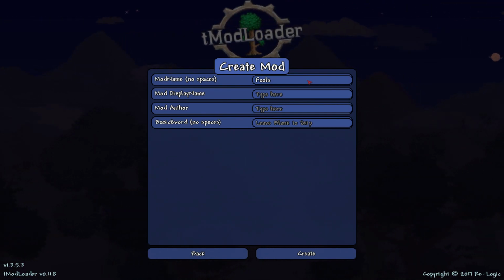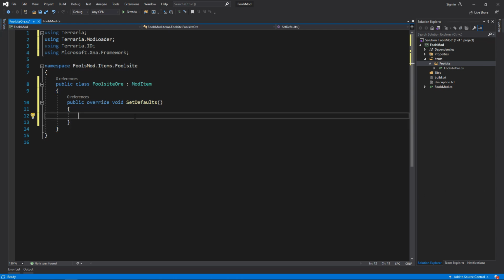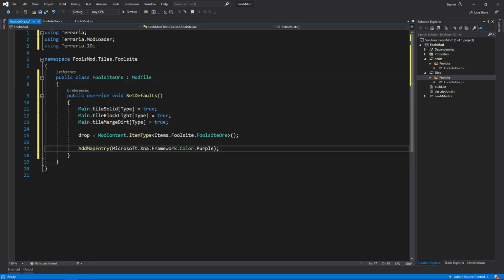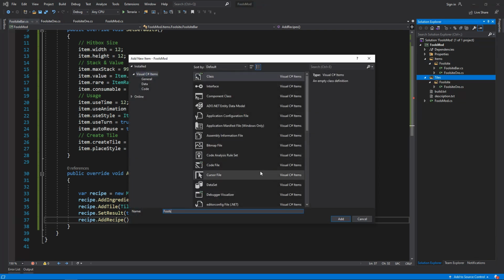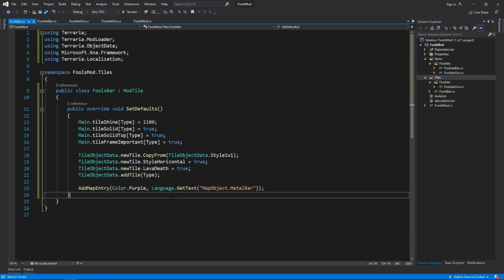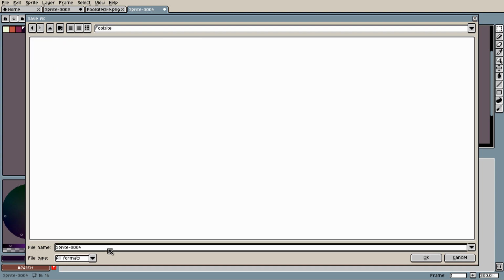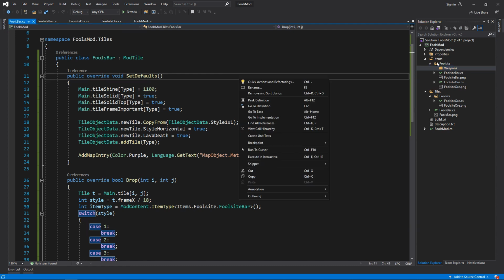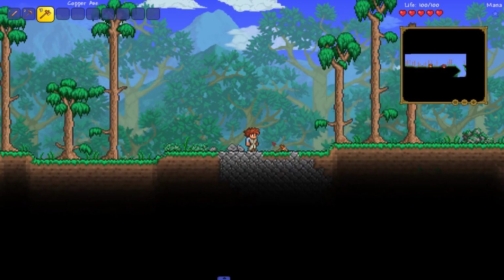FOOLSITE ORE AND BAR - LET'S MAKE A MOD - TMODLOADER 0.11.8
► Video Information

Let's Make a Mod is a series where we create a Terraria Mod from scratch. In each episode, I will be working on different things that we create. Whether it be basic items or complex ai, we will be working on something in each episode.

Outro: Lilac Skies - Corbyn Kites